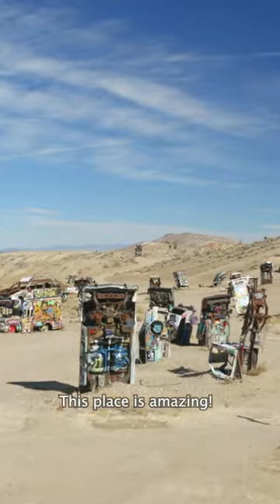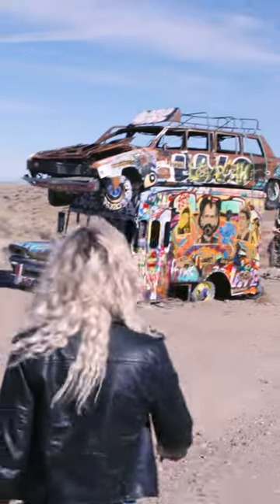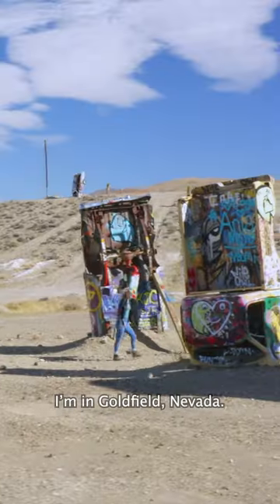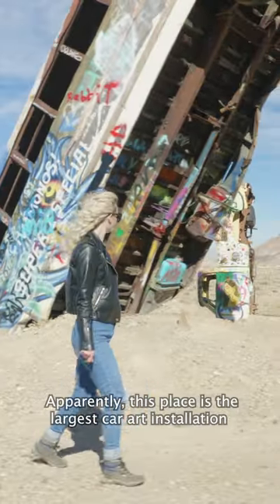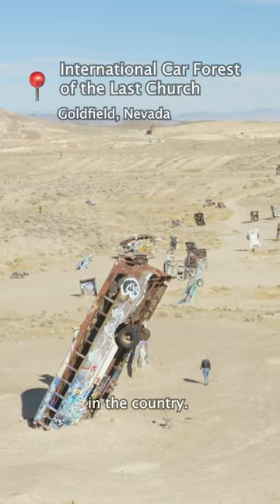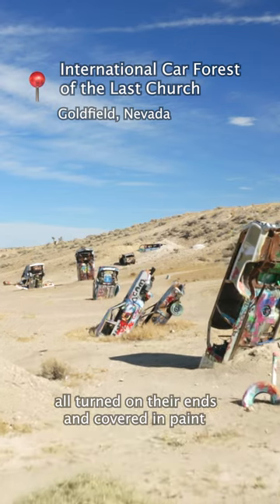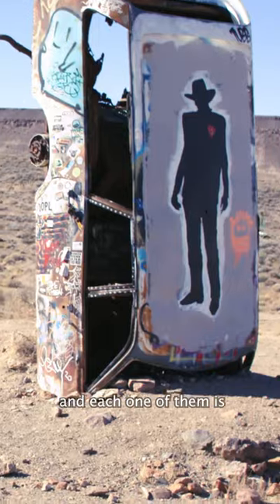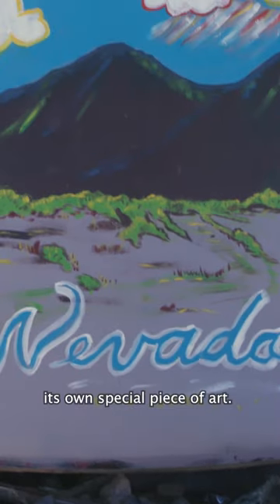You'll be AMAZED with all this CAR ART in the DESERT.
When visiting Nevada, the International Car Forest of the Last Church in Goldfield should definitely be on your itinerary.  This is the largest car art installation in the United States, and it feels like you're in a post-apocalyptic movie.